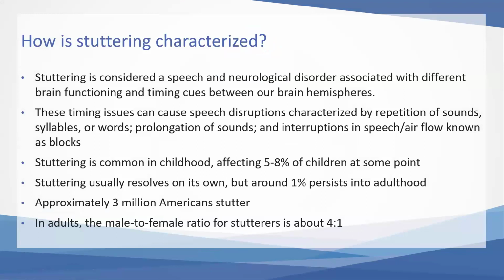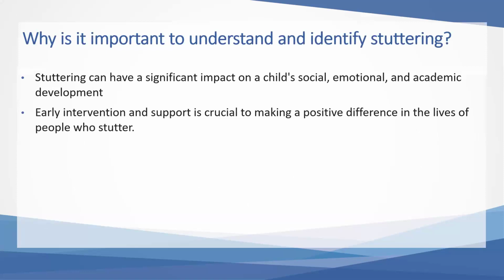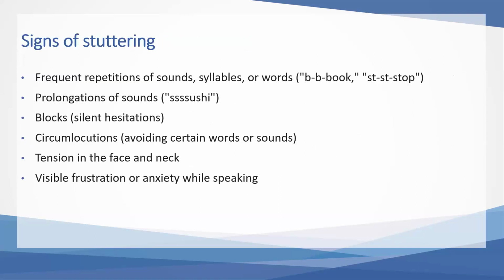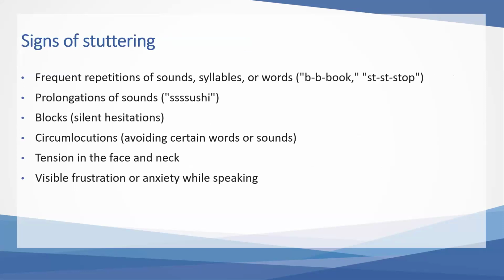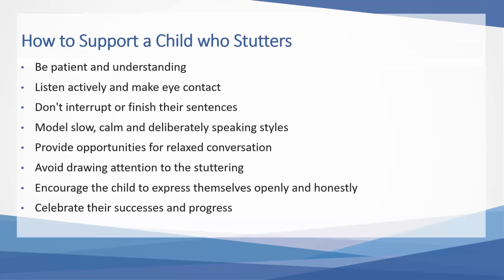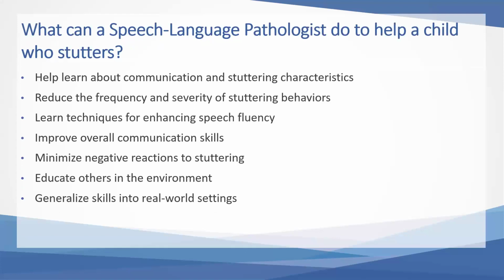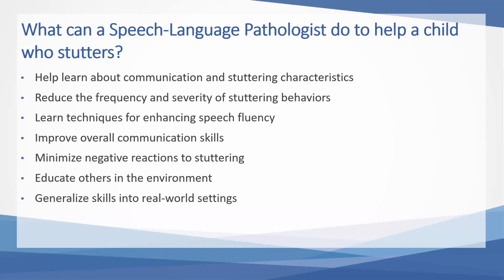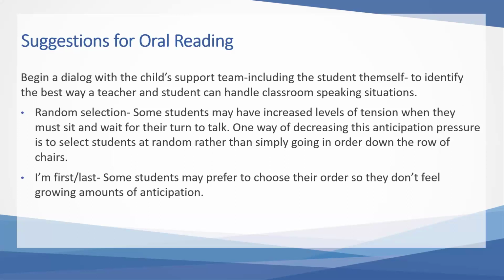KUMDC Supporting Students Who Stutter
KUMDC Webinar - Supporting Students Who Stutter
Presented by Wade Smith, MS, CCC-SLP
KUMDC Speech Language Pathologist